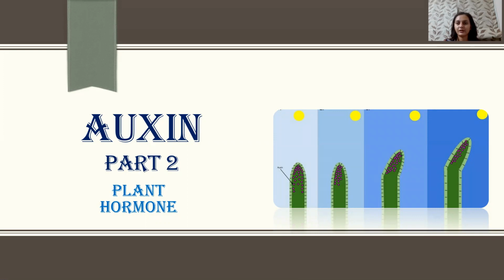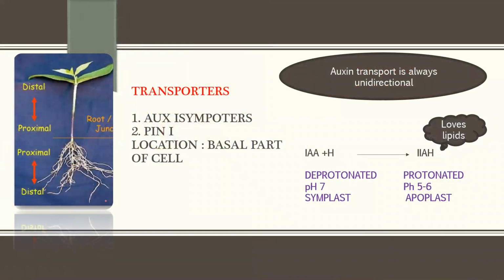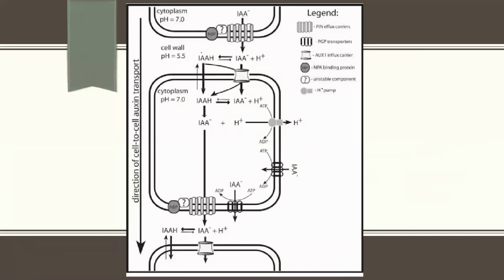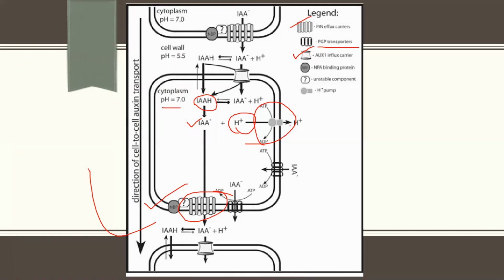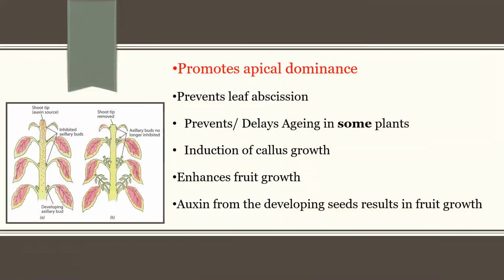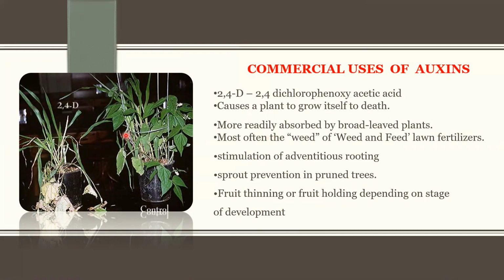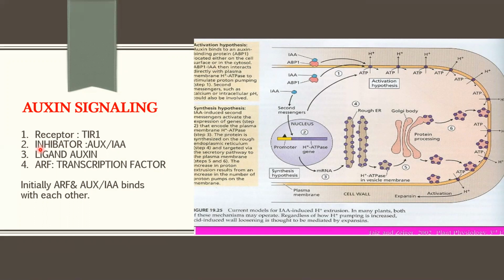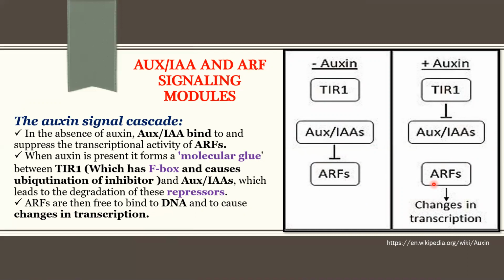Auxin Part 2 (Plant Hormone)